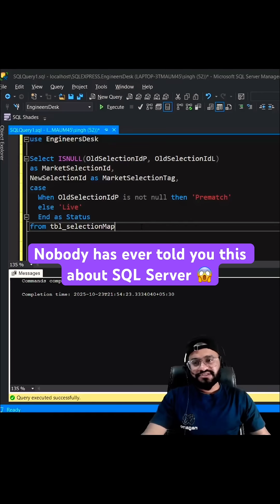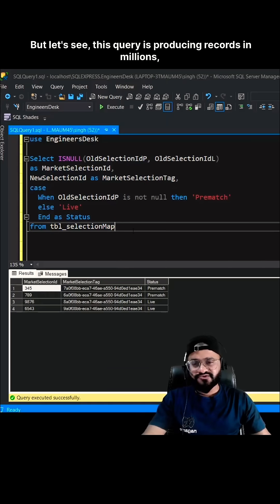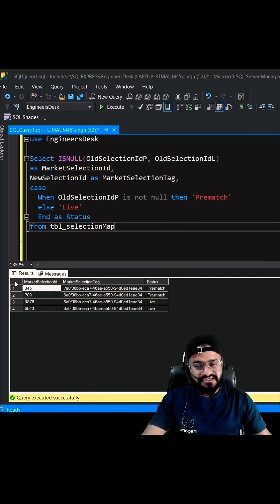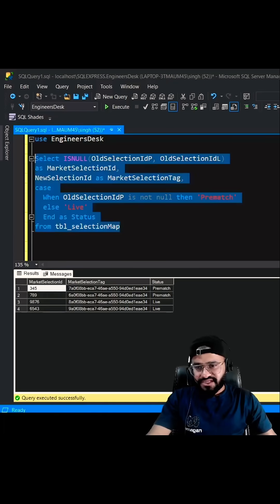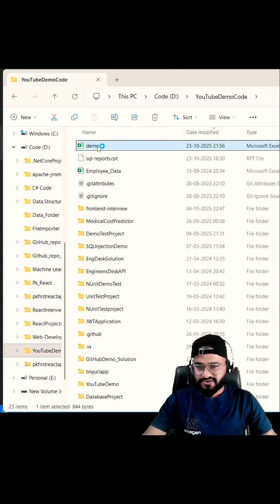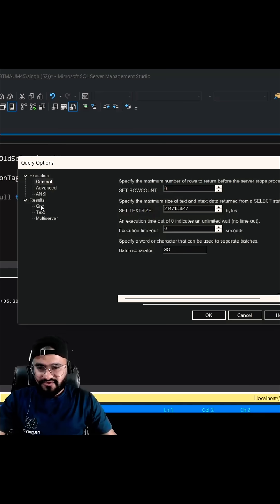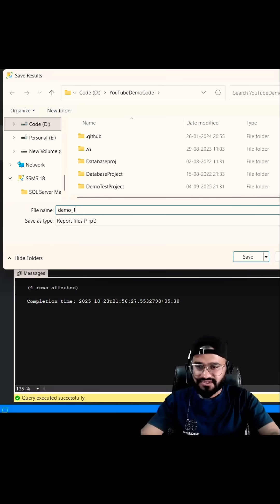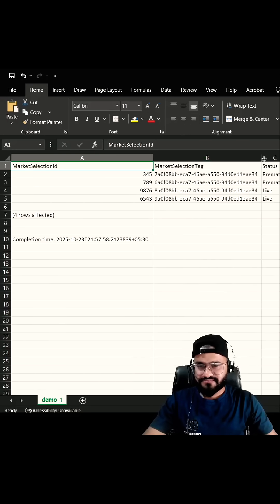How to directly store sql query results into file - it will save you from memory exception